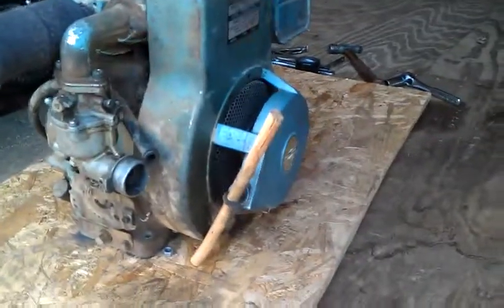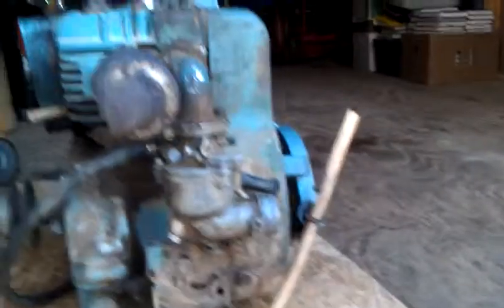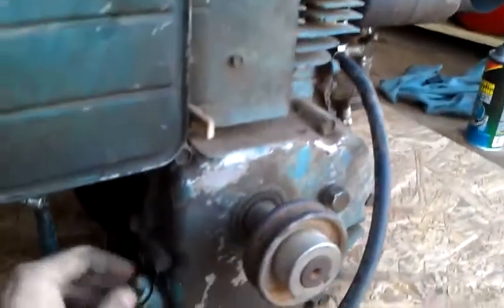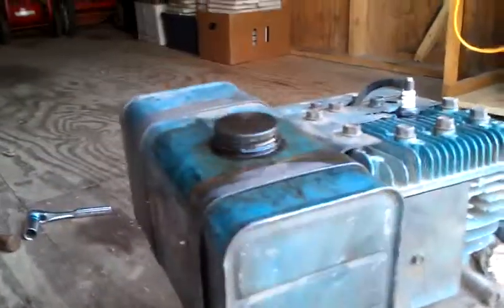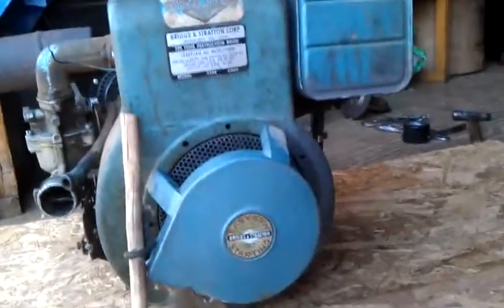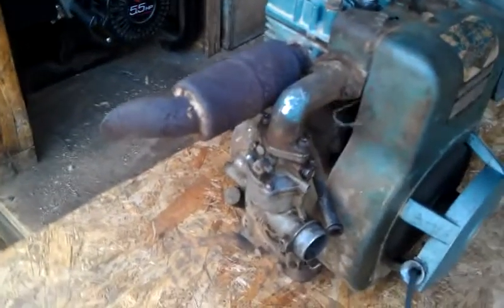8hp Briggs and Stratton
It's a 1973 Briggs just got it running..it came off a sears tiller